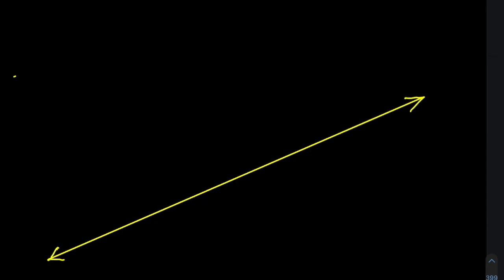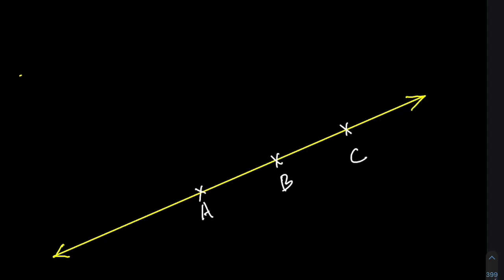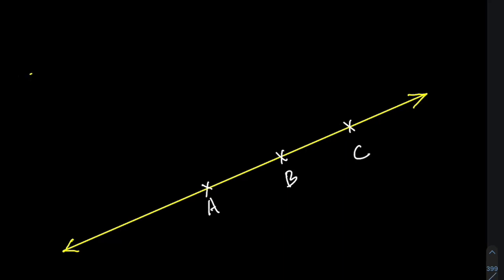I bet you will get this WRONG !!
A short video on PERMUTATIONS & COMBINATIONS. Enjoy!